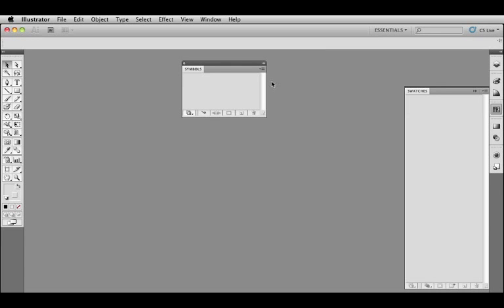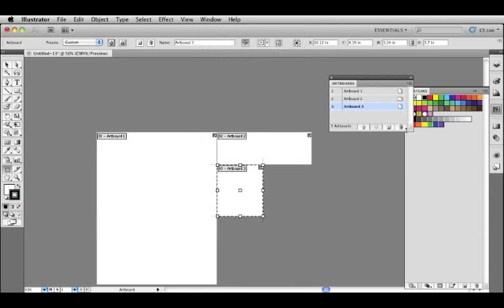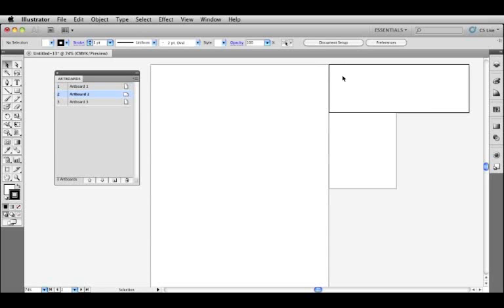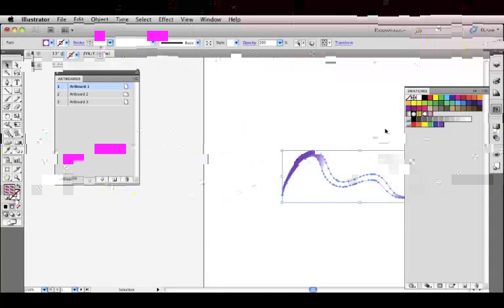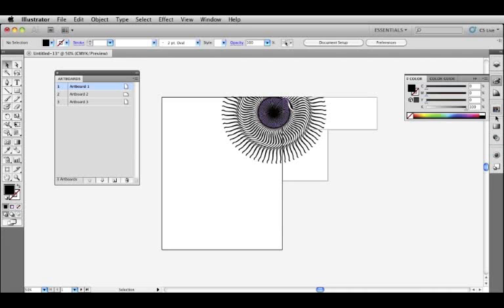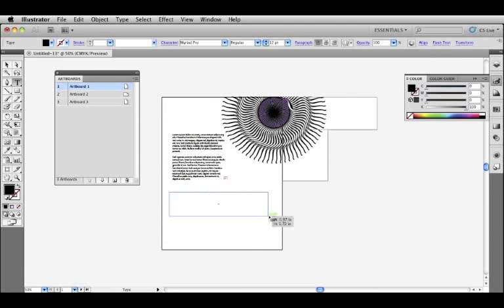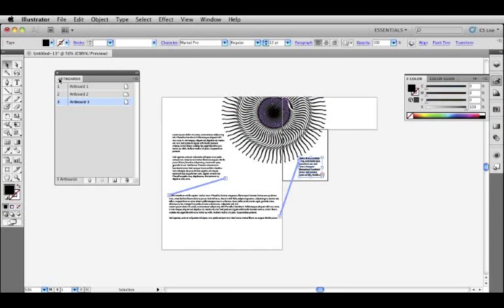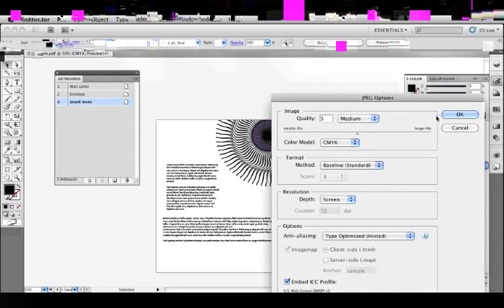07 Naming Your Artboards